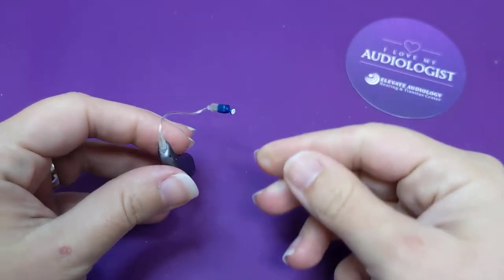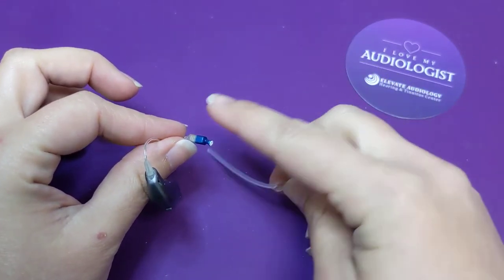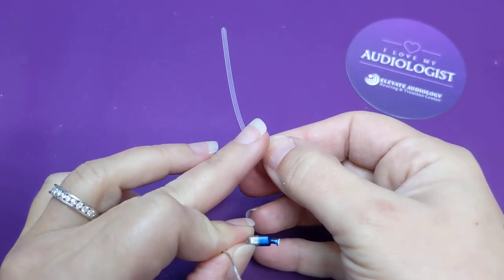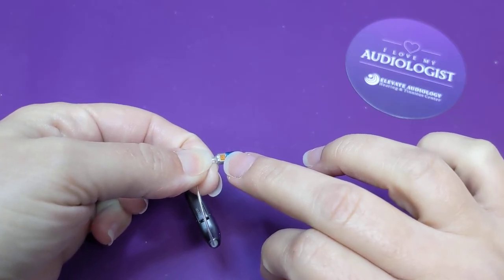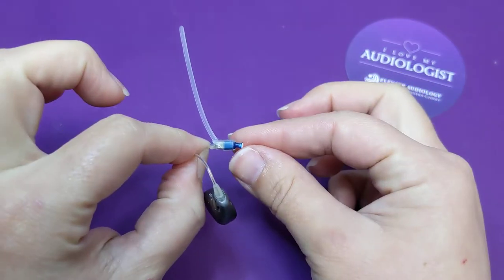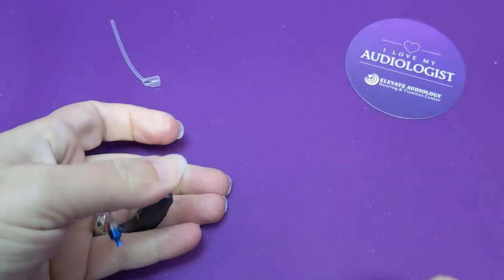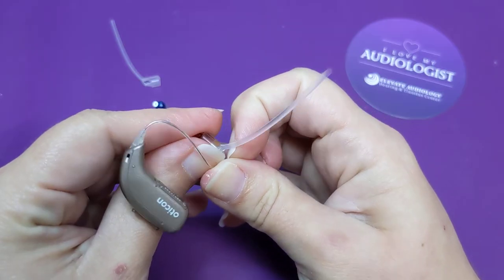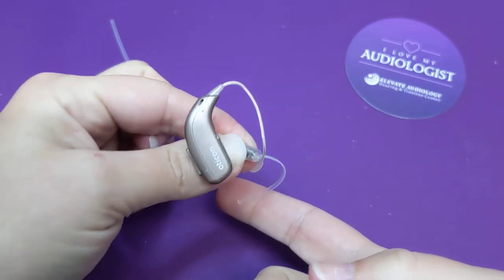Tutorial: How to put on an Oticon hearing aid anchor "ear grip"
Dr. Alexandra Tarvin of Elevate Audiology- Hearing and Tinnitus Center teaches you how to put on an Oticon hearing aid anchor (or sports lock) on a RITE hearing aid.